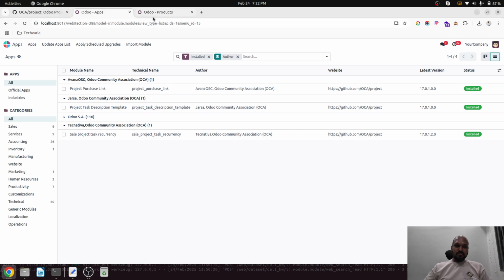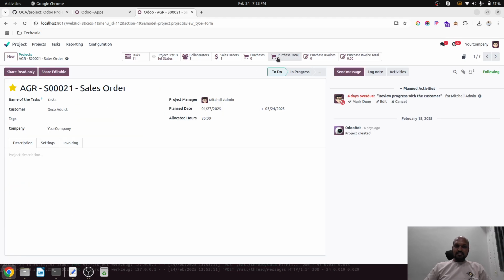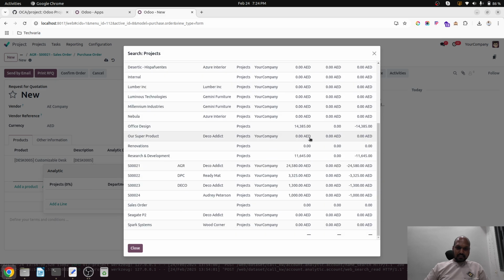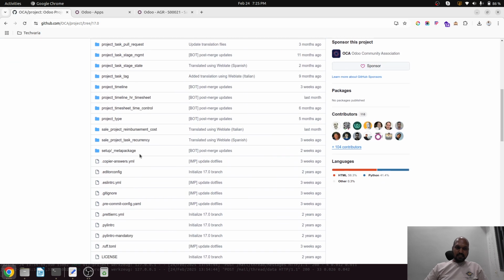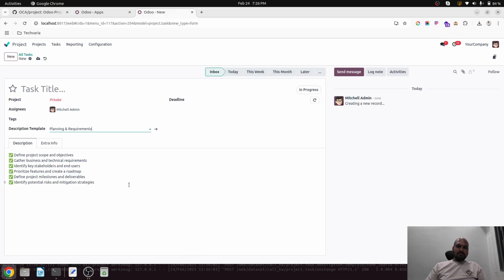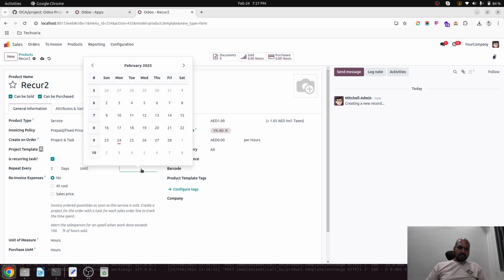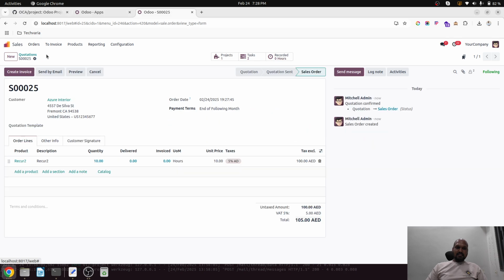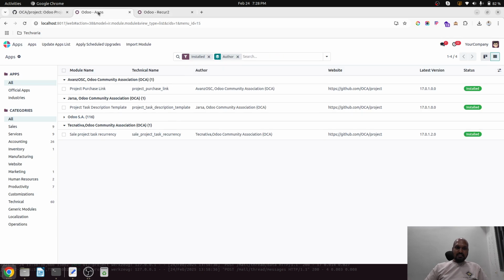How to configuring the recurrence of tasks from sales orders on product configuration | Odoo | OCA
In this video tutorial, you will learn how Odoo oca Free modules can help to achieve some of the real business needs.

1. Sale project task recurrence
This module enables the configuration of task recurrence for sales order-generated tasks directly within the product form.

2. Project Task Description Template
This module allows you to define task description templates and use them to generate task descriptions from pre-defined templates.

3. Project Purchase Link
This module provides quick access to purchase orders, vendor bills and invoices associated with the project from project smart button panel.